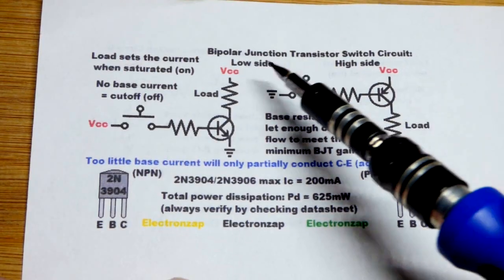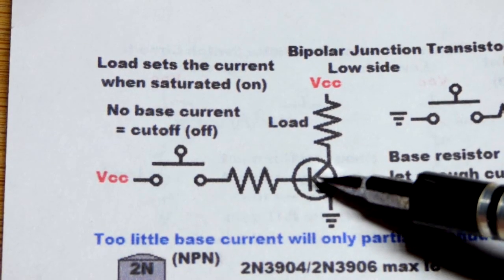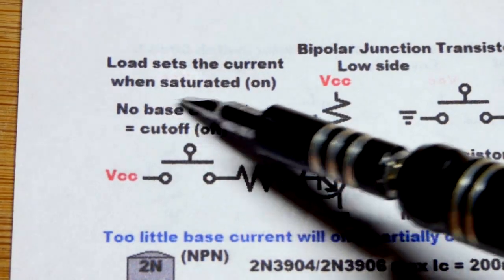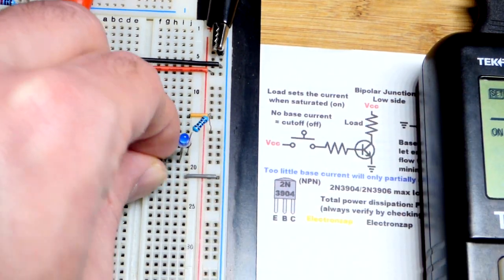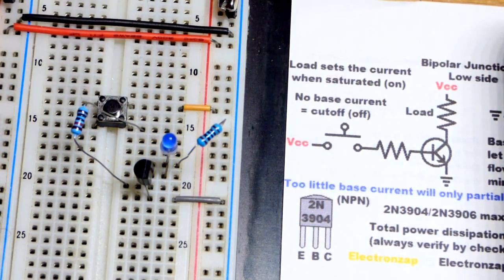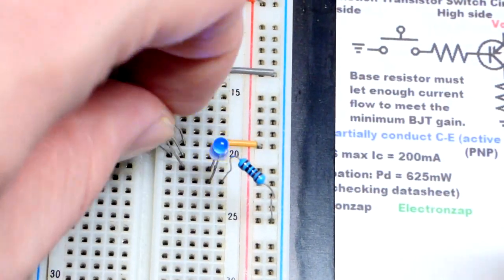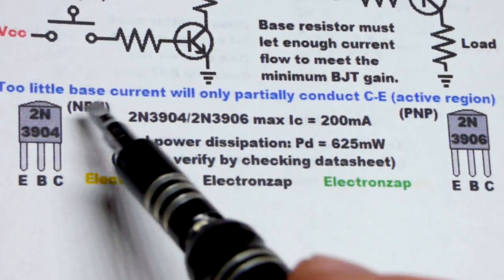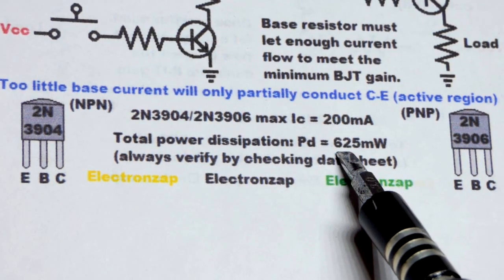How to read schematic diagrams 05 bipolar junction transistor switch NPN and PNP electronics how to